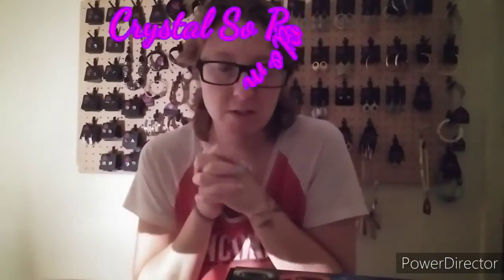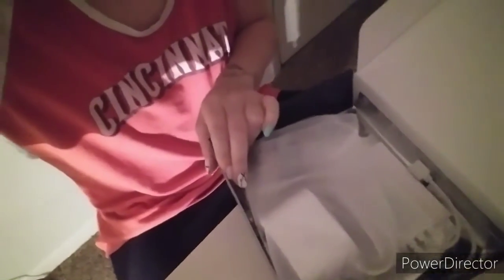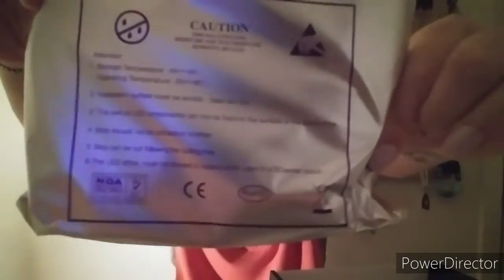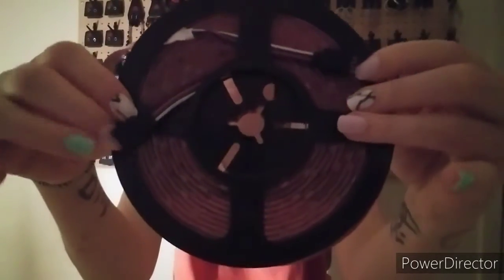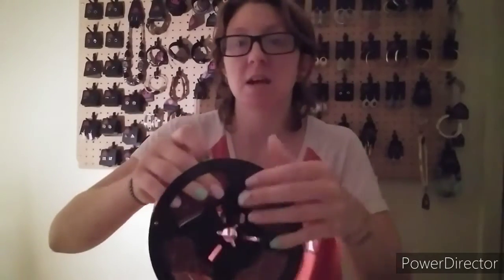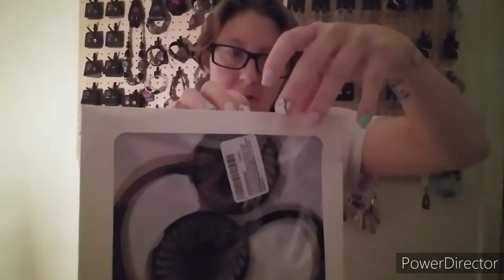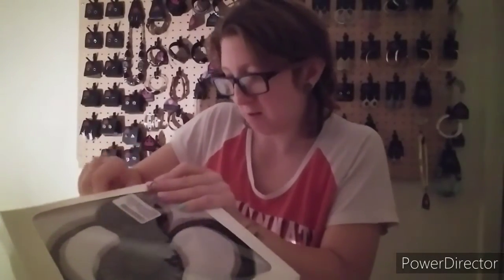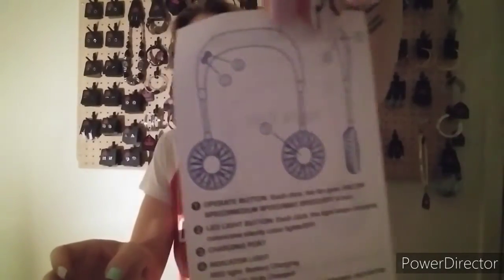Unboxing the LED Strip Light.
Here is my 1 of 2 box opening, unboxing video.

This is a short mail opening video of LED strip lights and a portable fan that you wear around your neck.

Amazon LED Light listing.

Amazon Neck Fan listing.

My paparazzi page.

My Paparazzi inventory group A MUST JOIN.

My channel shop.

My crochet Ebay shop.

IF you like to donate to help make my videos more interesting, adventurous and fun AND for me to do reviews on products, and restaurants and so much more.

Here is my PayPal. Donations that are made is greatly appreciated.